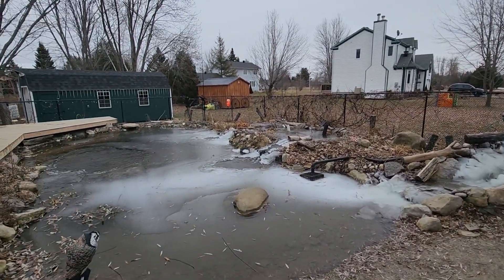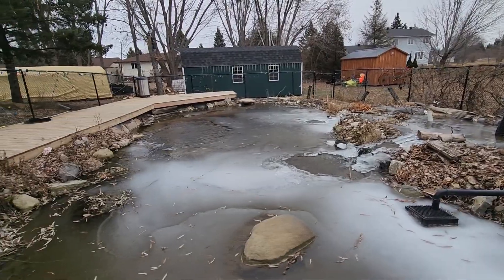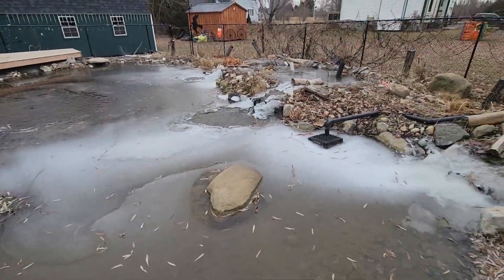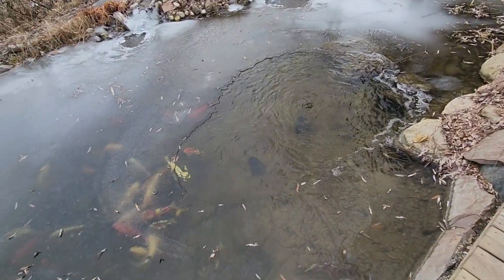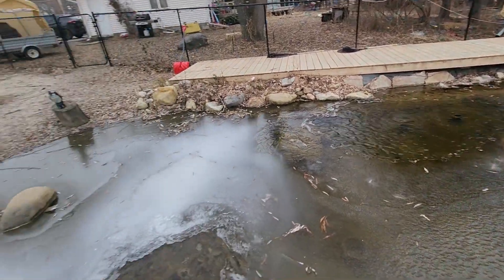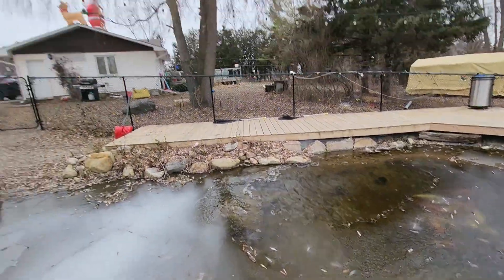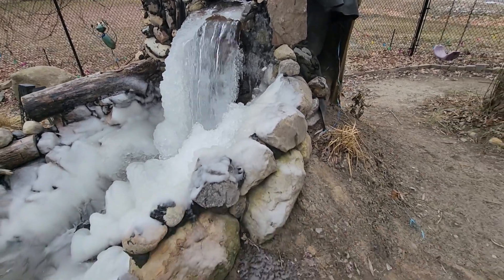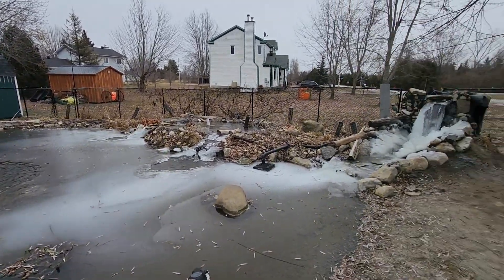HAMMERING ICY WATERFALL! COLD CLEAR WATER! FISH DARTING!